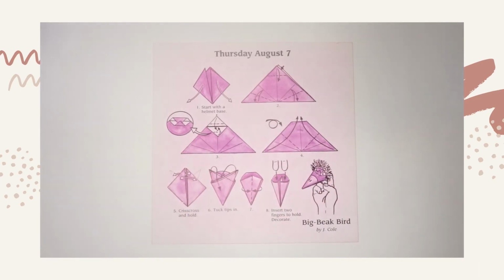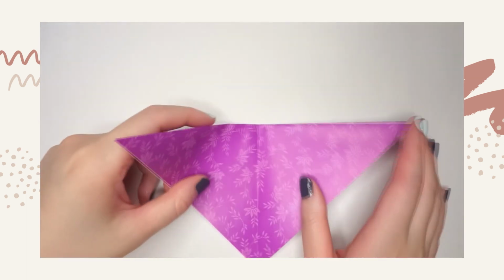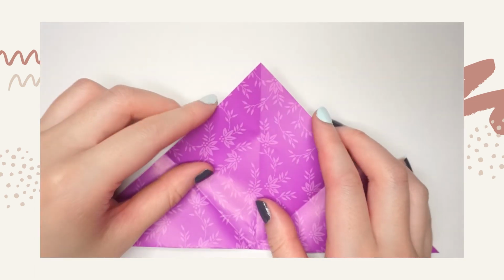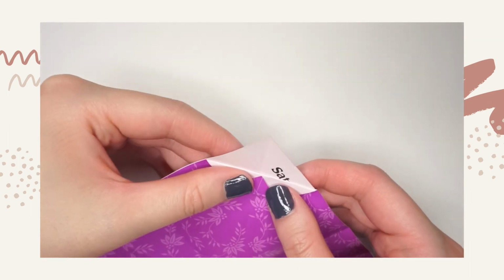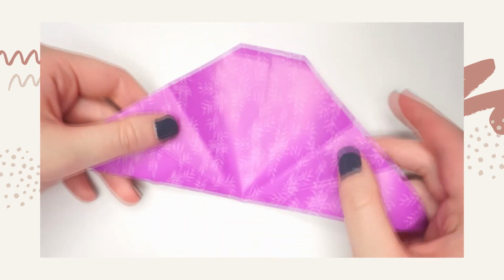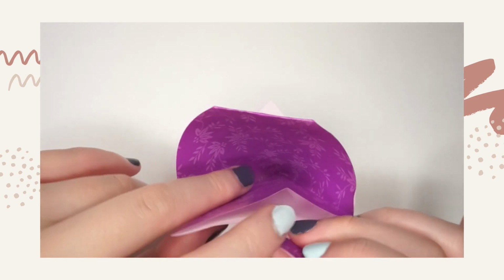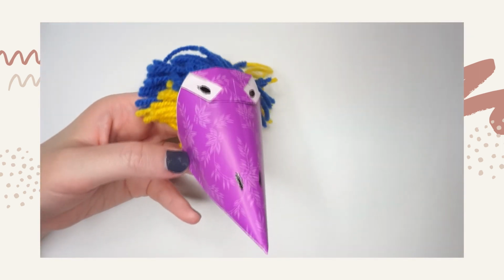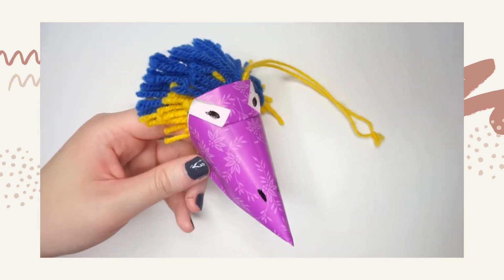Big-Beak Bird Origami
Checkout below for more content!